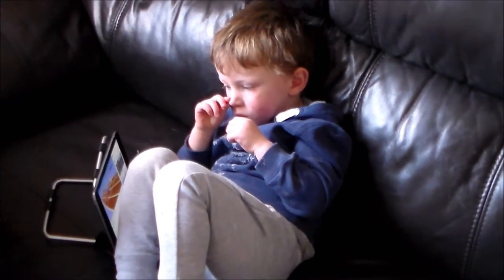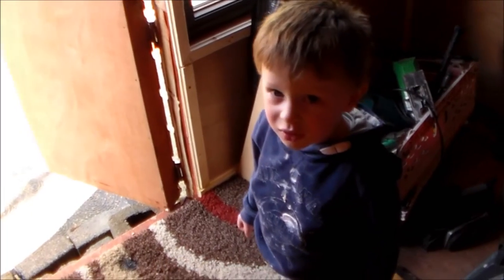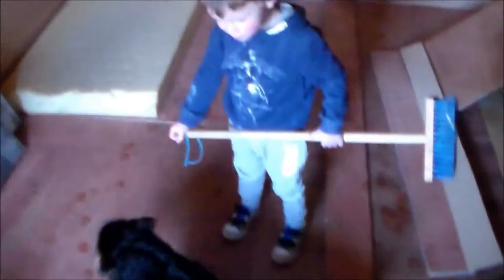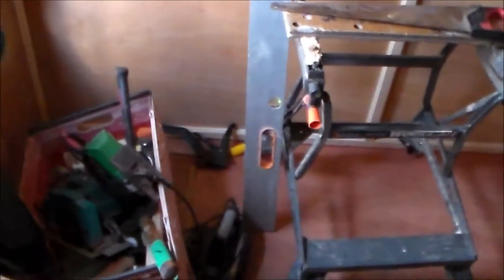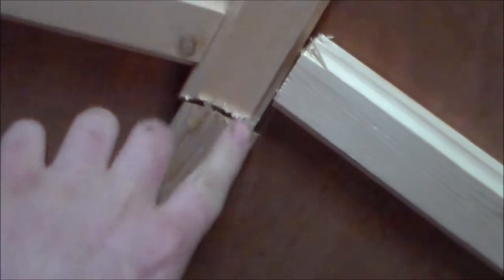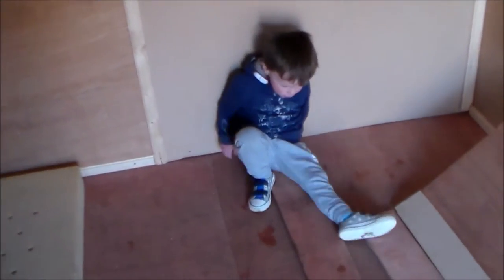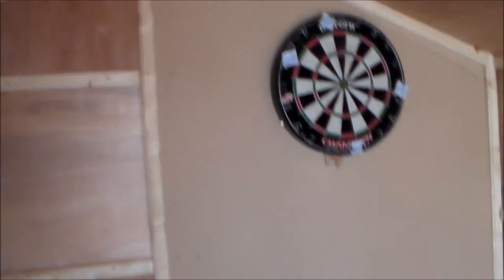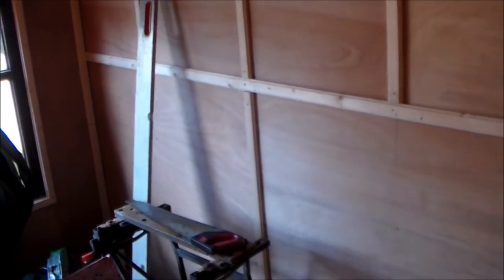The Hobby Shed Update #3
Finally another update on the hobby shed. Only been able to work in it on the weekends but the end is nearly here. Paint the inside, get the electric wires in and then we are in action!
or
the YouTube music library